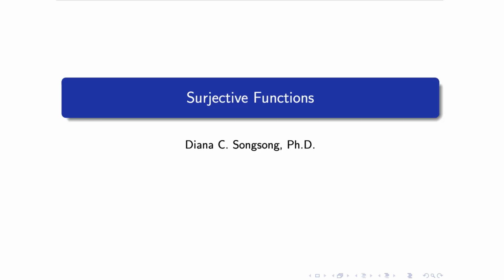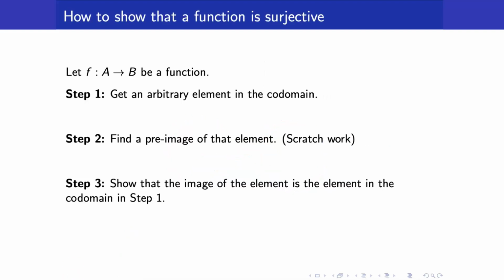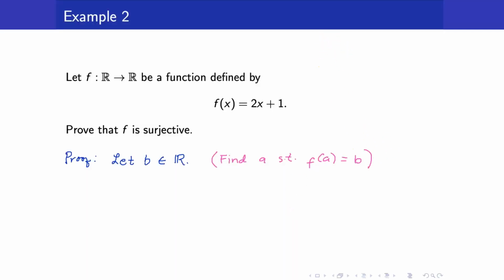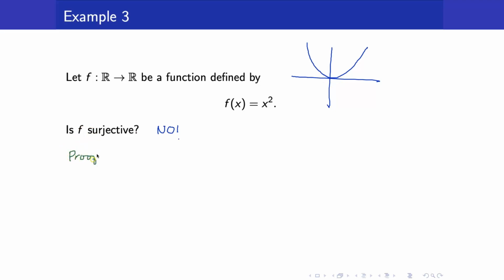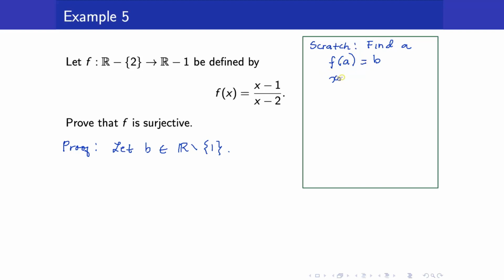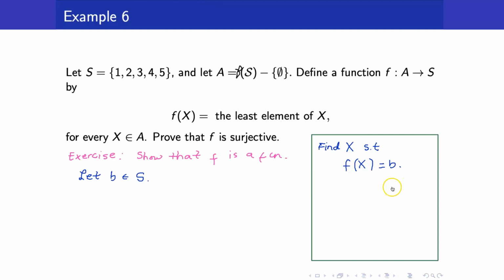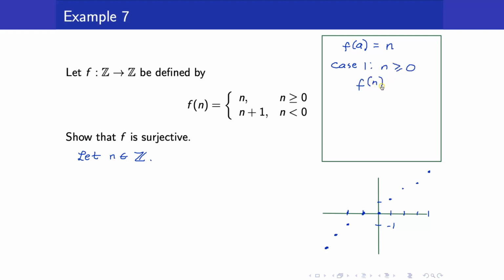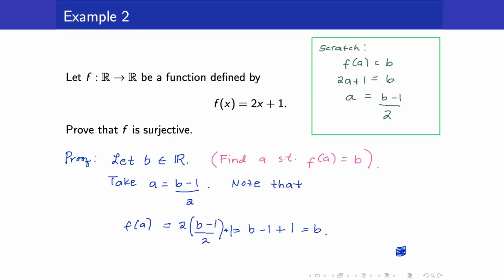Lecture 39 - Surjective Functions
⏲️ Timestamps ⏲️

🙋‍♂️ Have questions?